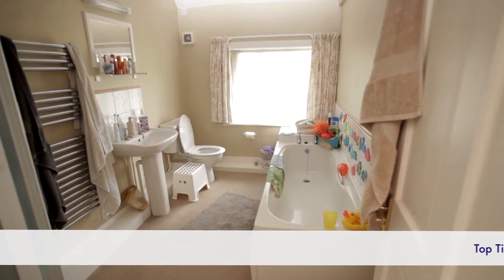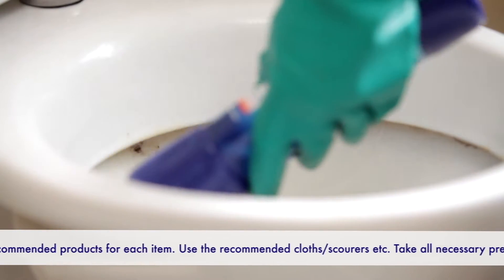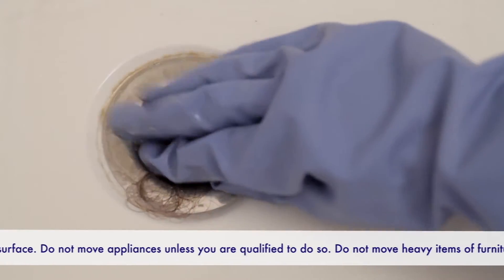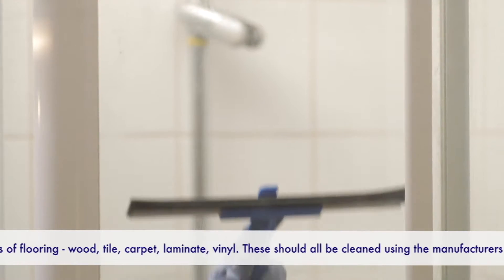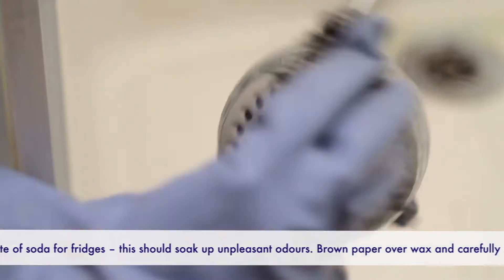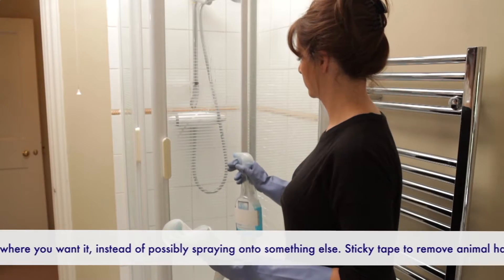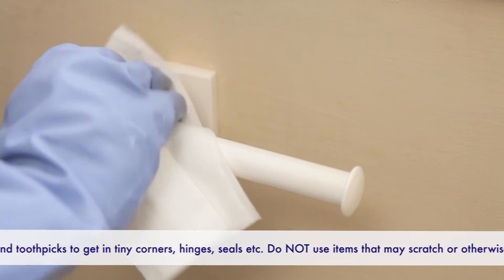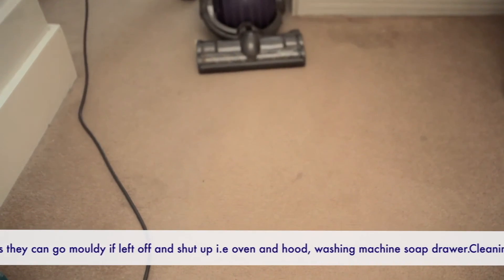02 Cleaning your Bathroom guidance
How to ensure your bathroom areas are clean at the end of your tenancy with Maxine Lester Residential Lettings